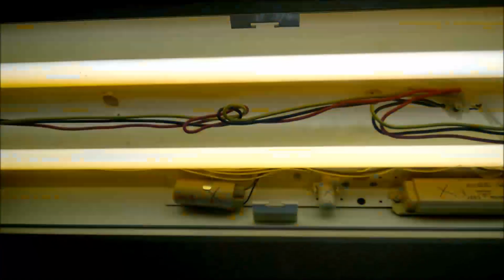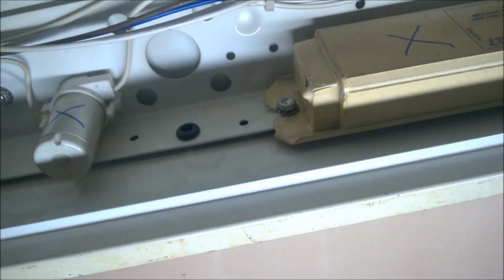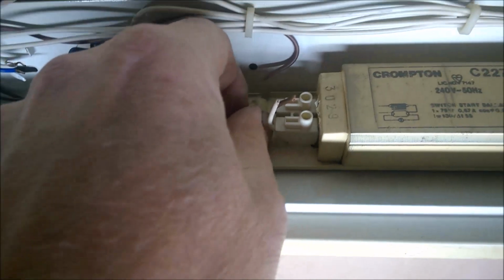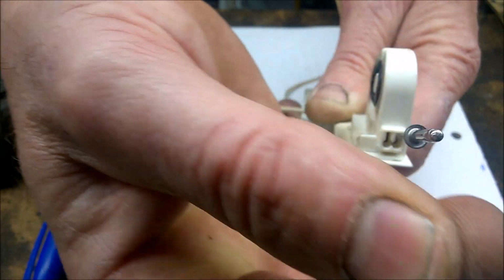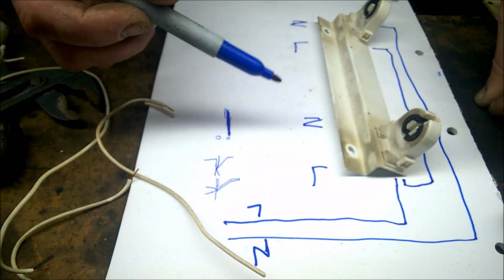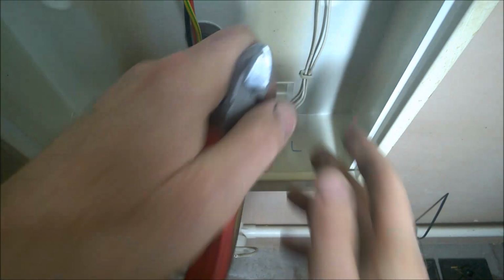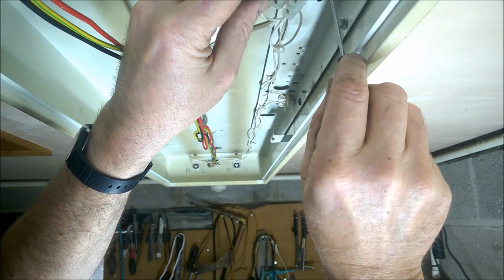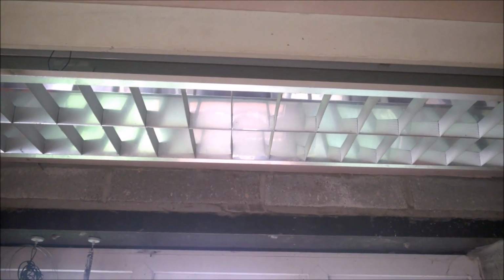How to convert a fluorescent light fitting to led. step by step tutorial.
How to convert a fluorescent light fitting with led tubes. Step by step guide keeping old light fitting,removing chokes,capacitor,starter motor ,redundant wiring and rewiring tube holders to suit new led tubes for my workshop youtube projects and tutorials.